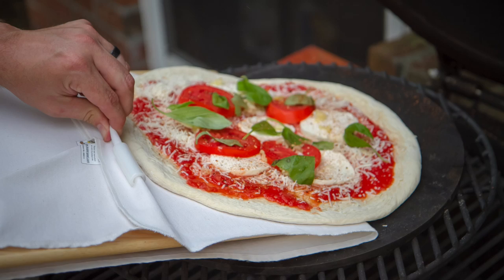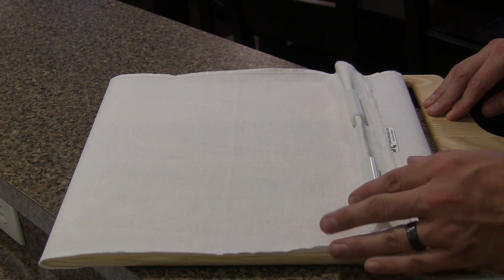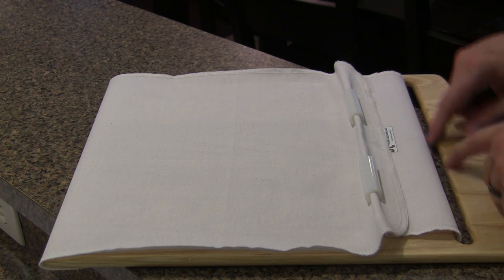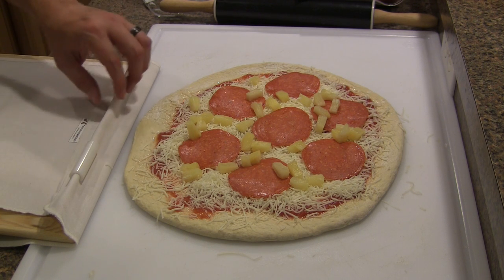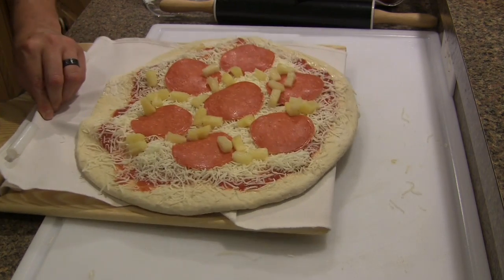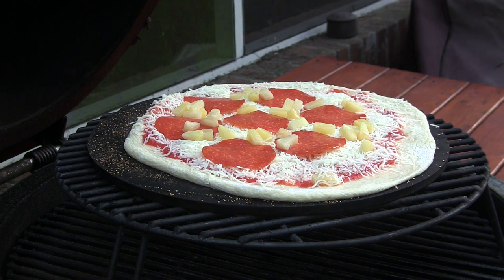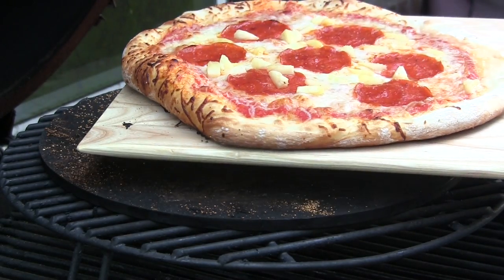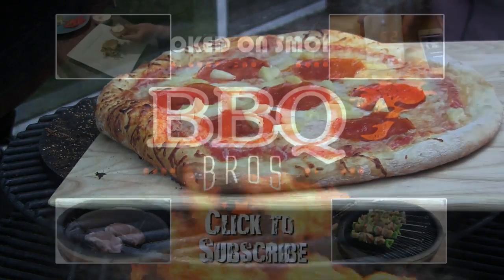Super Peel Pizza Peel Review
Review of the Super Peel pizza peel.